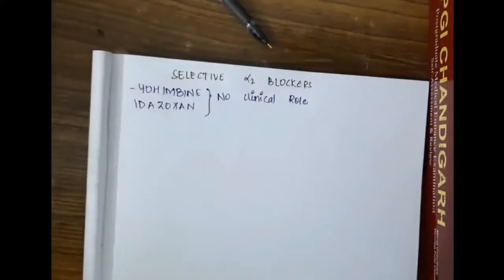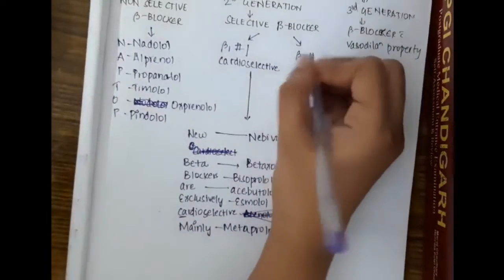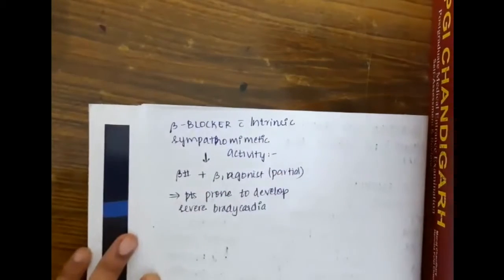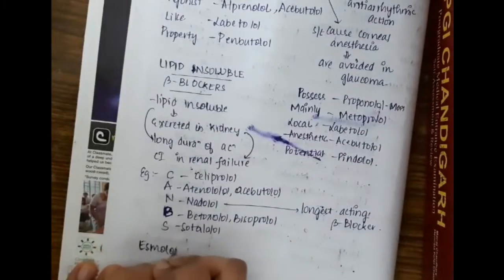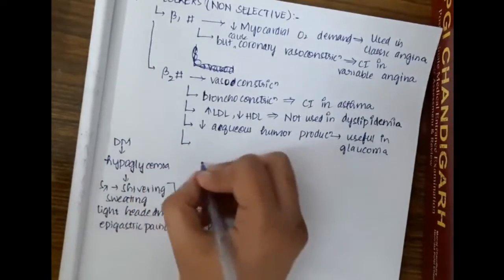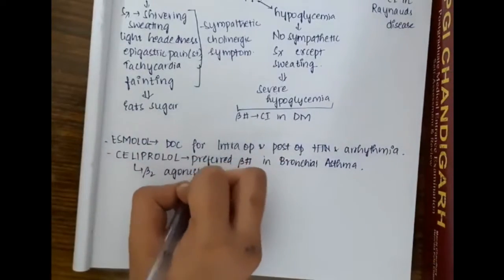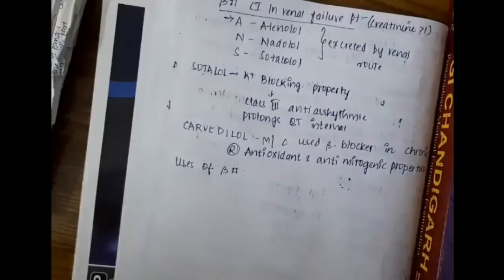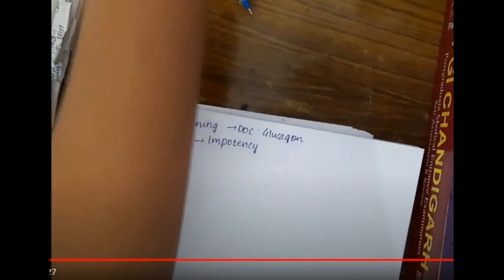beta blockers || Pharmacology